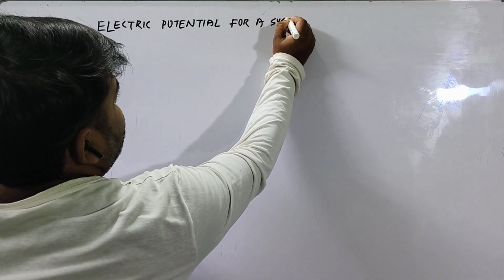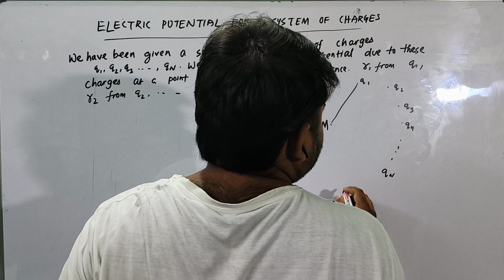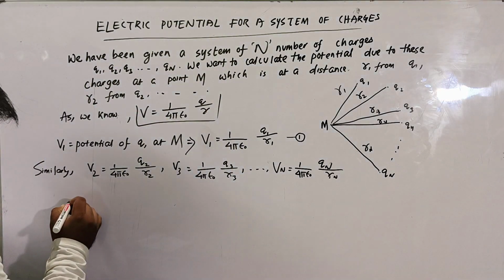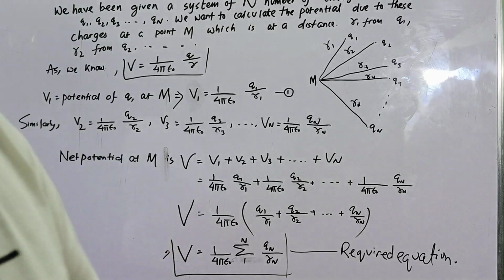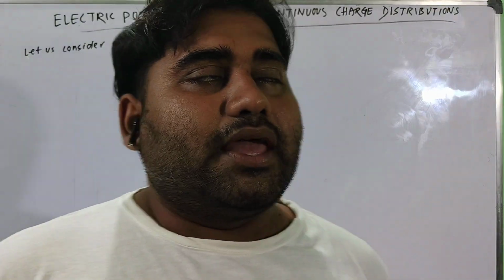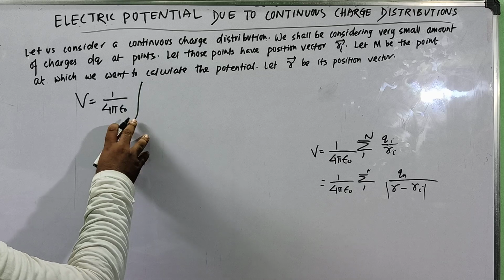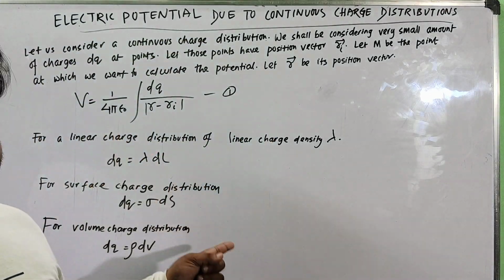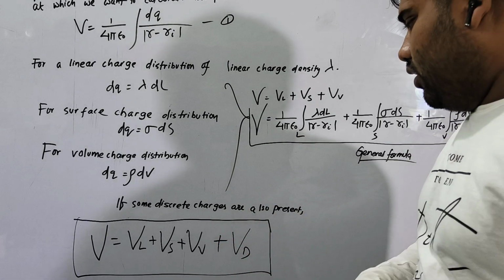ELECTRIC POTENTIAL GENERAL FORMULA FOR ALL CHARGE DISTRIBUTION, class12 boards jee,neet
learn to derive the general formula for electric potential of any charge distribution.